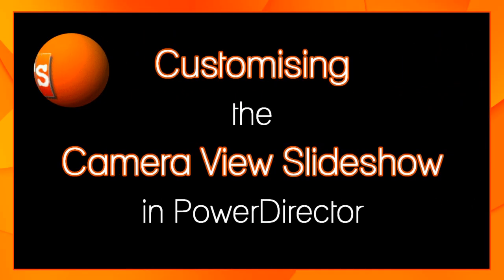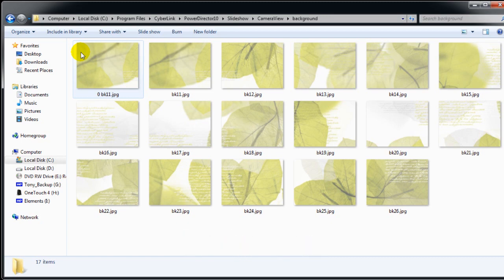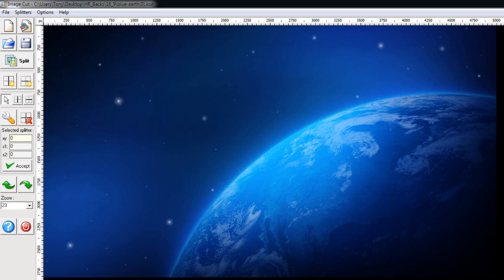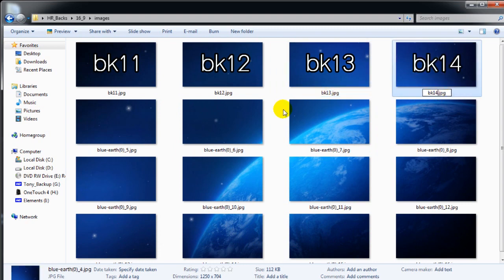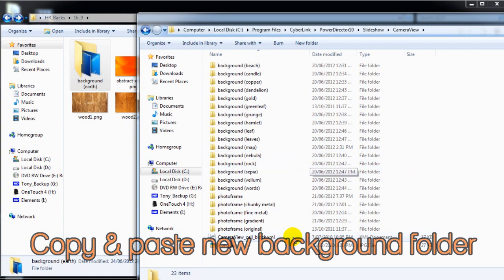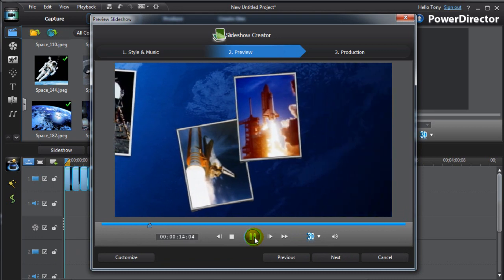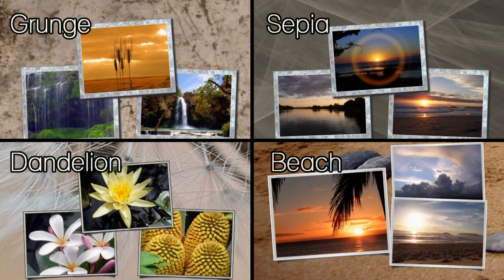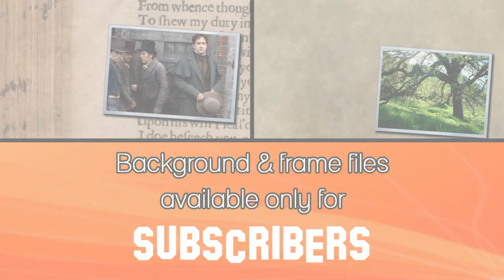PowerDirector - CameraView Custom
A tutorial showing how to customise the background scrolling image in PowerDirector's Camera View slideshow template. Any high resolution image can be used. PDtoots subscribers have access to all the backgrounds & frames shown throughout this toot, just by sending us a PM. If you prefer written instructions, there's a PDF file for you

The software used to split the image is called "Image Cut". It's not freeware, but it's inexpensive.

One of our subscribers has alerted us to a piece of open source software that does a great job of splitting images... Photoscape - download